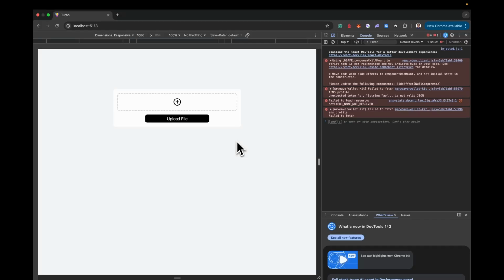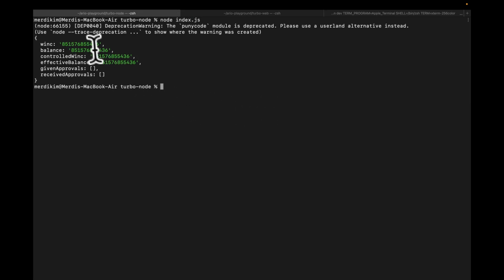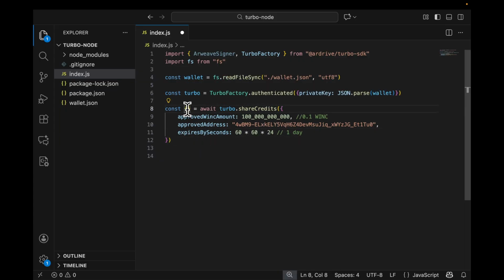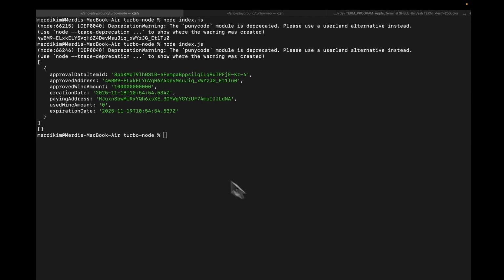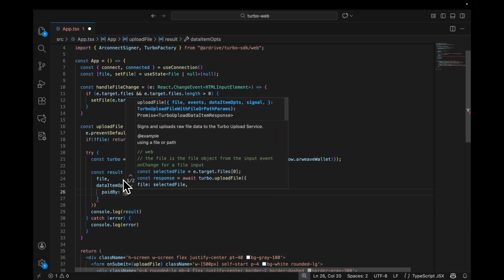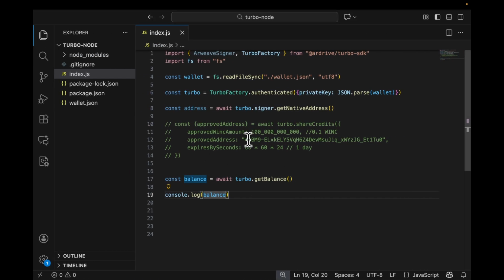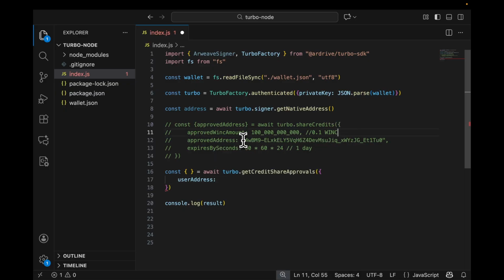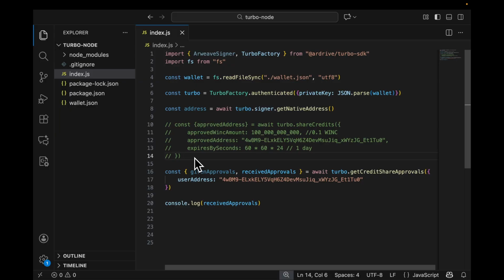How Credit Sharing Works in the Turbo SDK — Complete Guide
In this video, we break down how credit sharing works in the Turbo SDK, allowing you to let other users upload data to Arweave using your Turbo credits—securely and with full control.